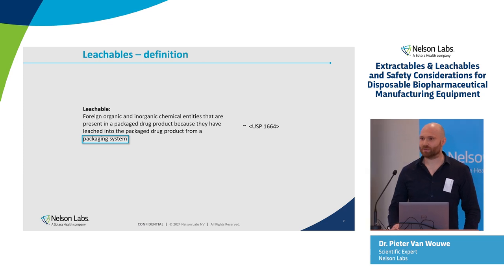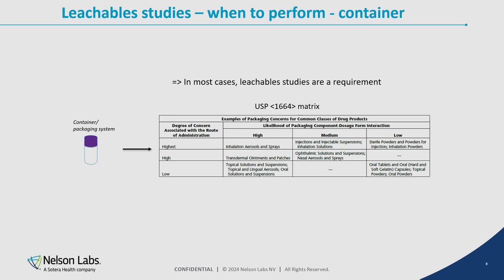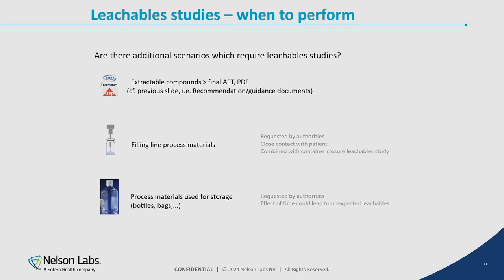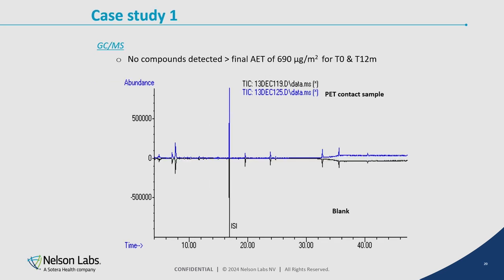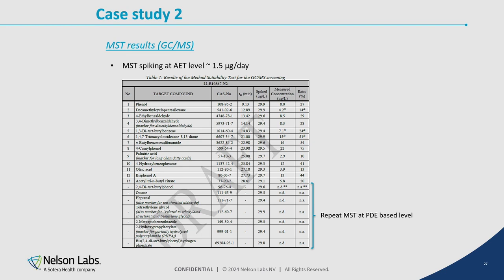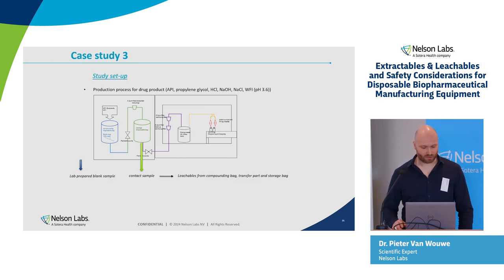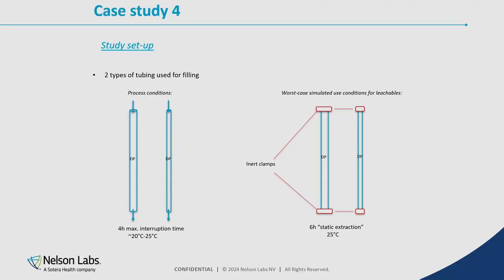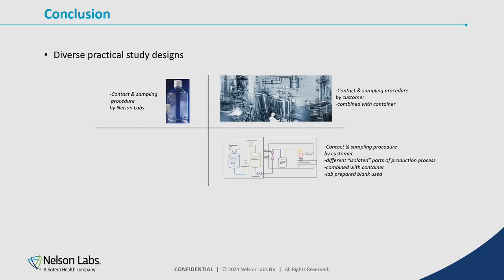Potential Designs for Leachable Studies on Biopharmaceutical Manufacturing Equipment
Leachables studies on equipment used in (bio)pharmaceutical production processes are somewhat less common and standardized than in the context of pharmaceutical containers. This presentation will elaborate on multiple case studies, in which a variety of study designs will be discussed. The presentation will focus on the practical aspects and pinpoint the diversity of practical study designs (and related challenges), which contrasts with the rather well known and rather standardized nature of leachables studies on container closure systems.

Pieter Van Wouwe – Senior E&L expert – Nelson Labs